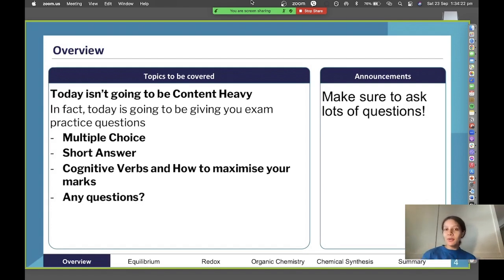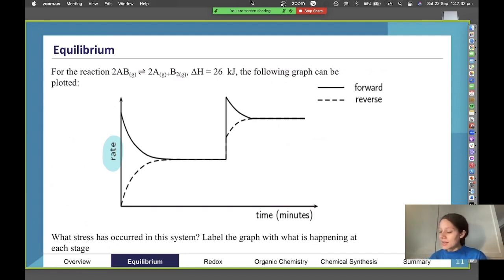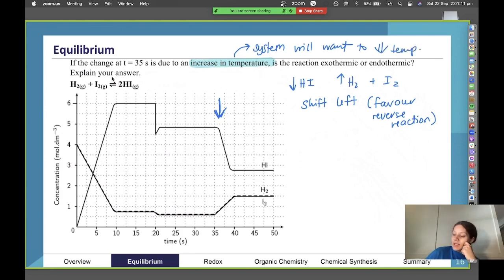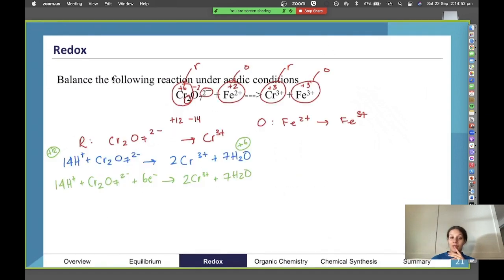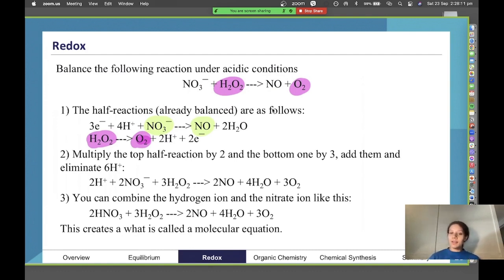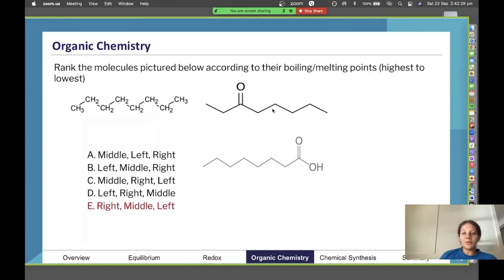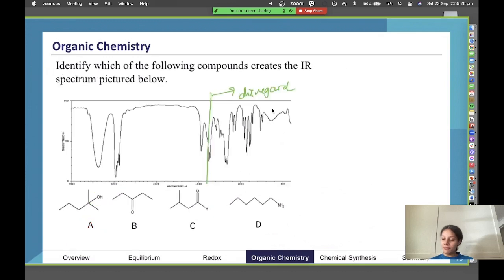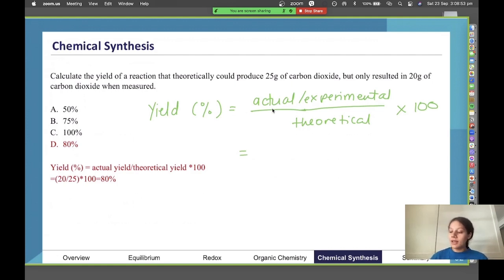QCE Chemistry 3&4 Exam Revision Lecture September 2025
All the content you need to revise for QCE Chemistry 3&4, delivered by an expert presenter from our Exam Revision Lectures.